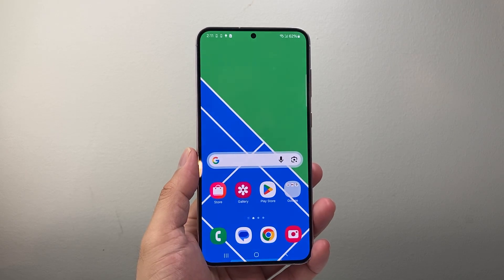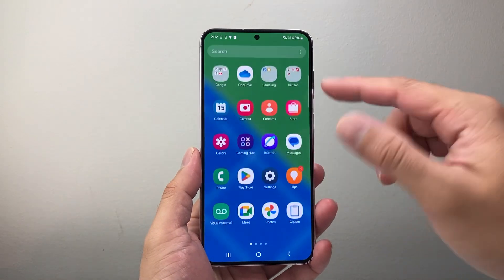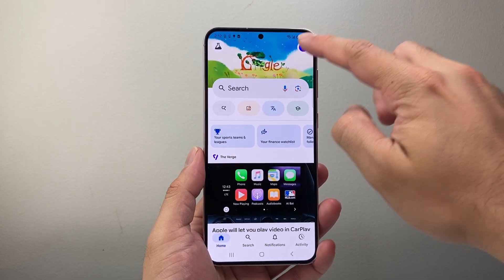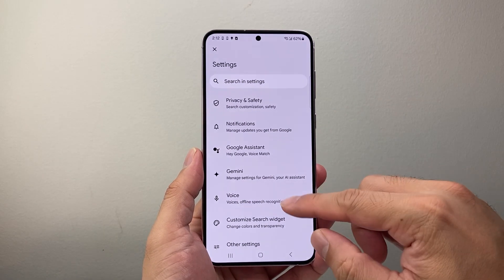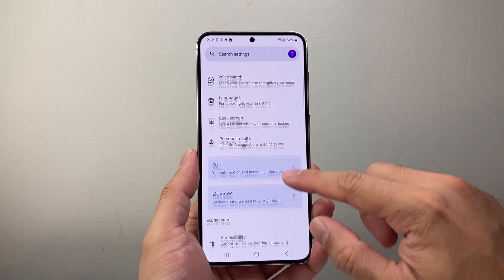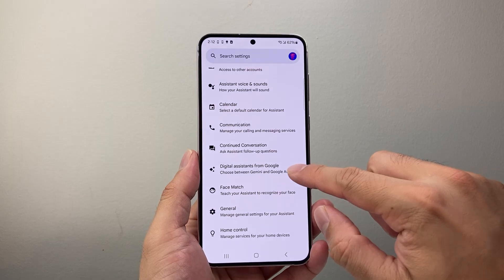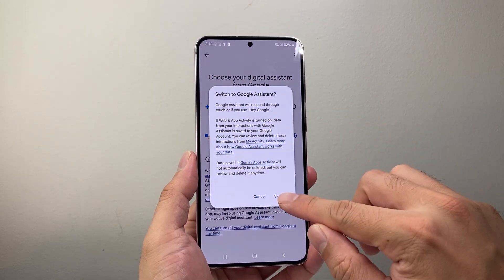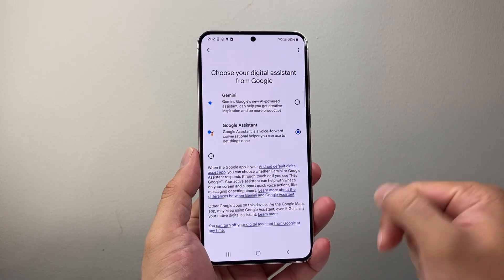How To Turn Off Gemini On Android?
Here's how to turn off Gemini AI on Android phone or Samsung phone!